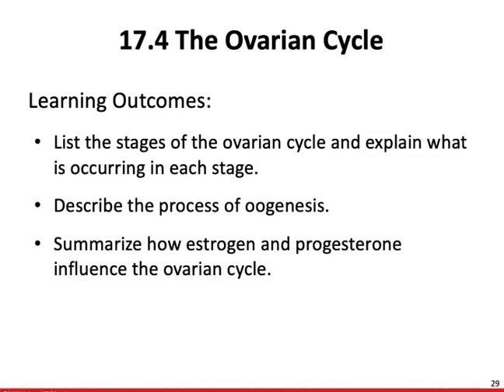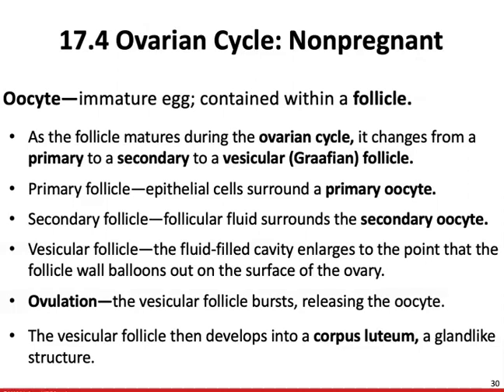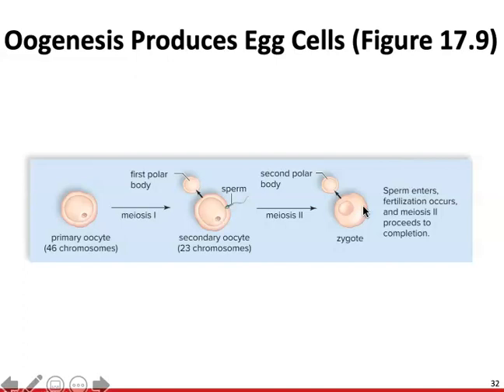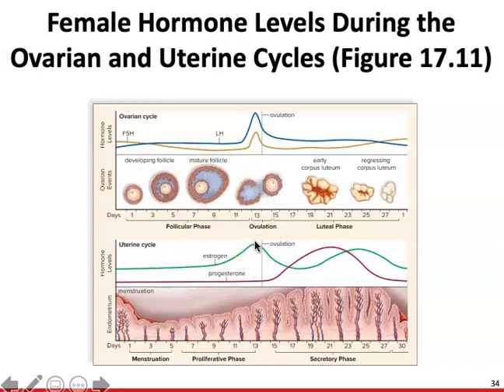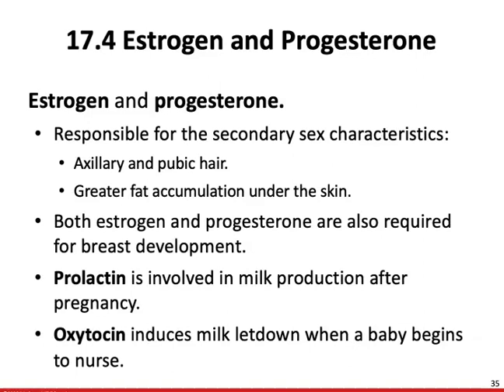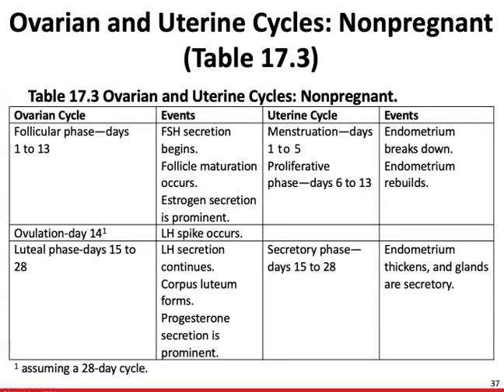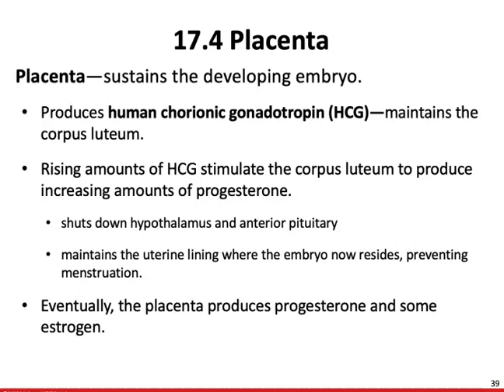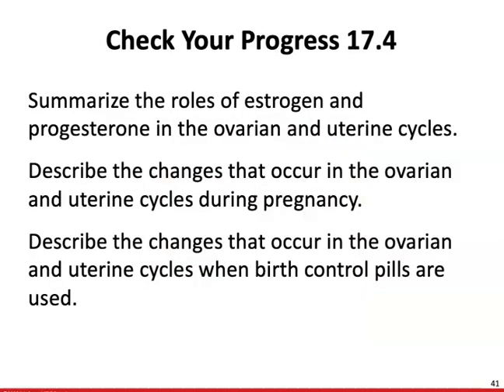17.4 The Ovarian Cycle